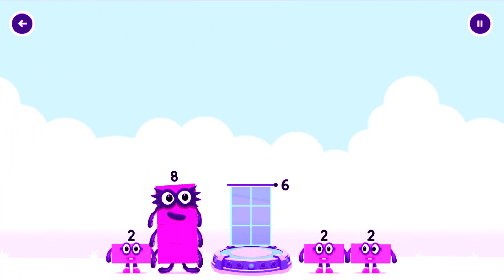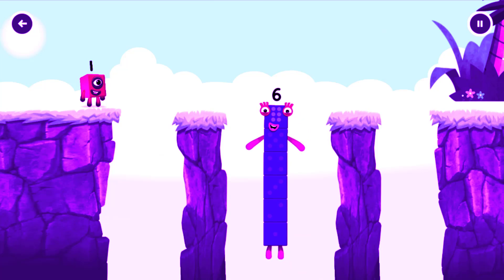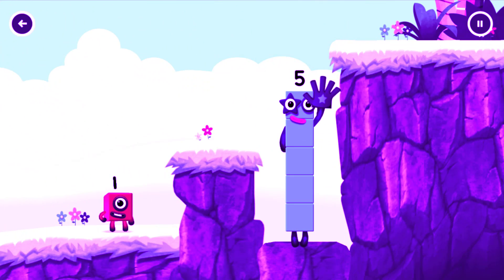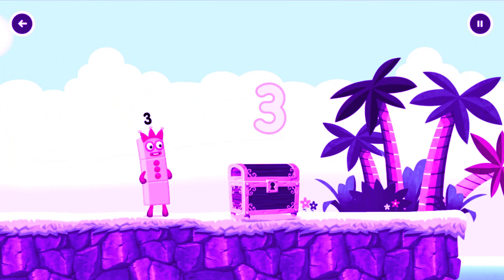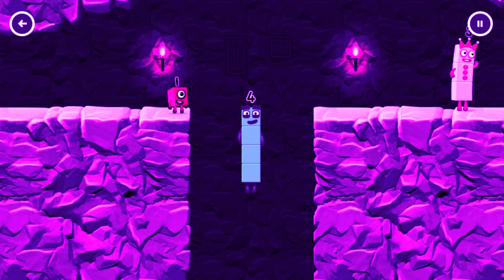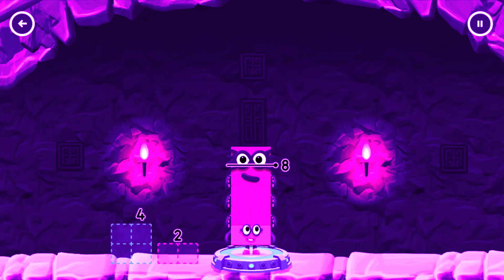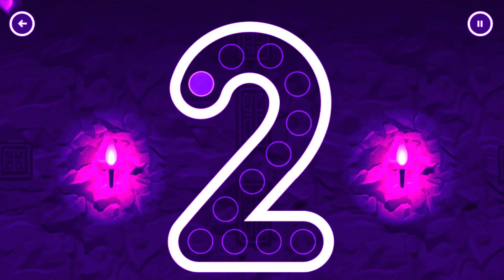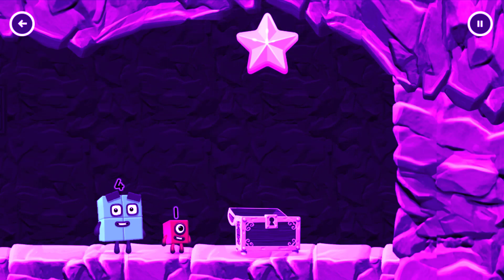Numberblocks Learning Adventures #92 - Meet the Numberblocks 6 1 9 - Kids Learning Numberblocks